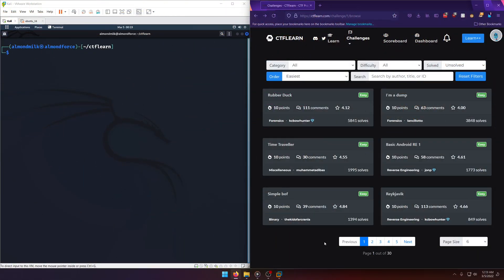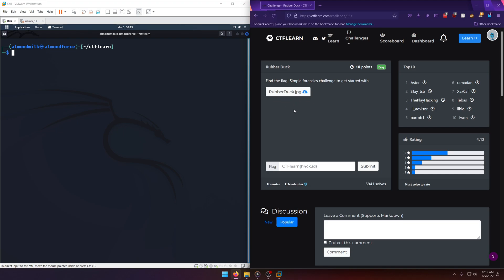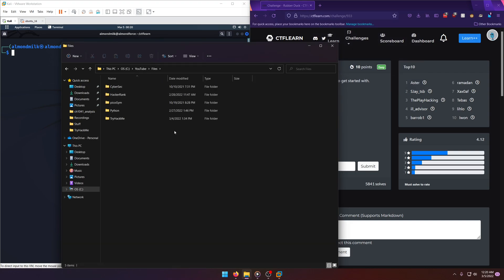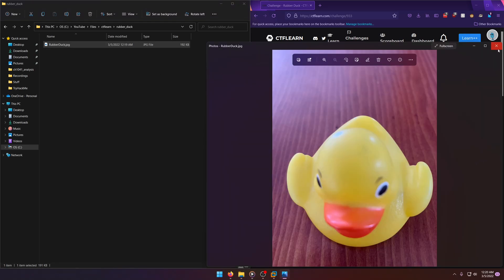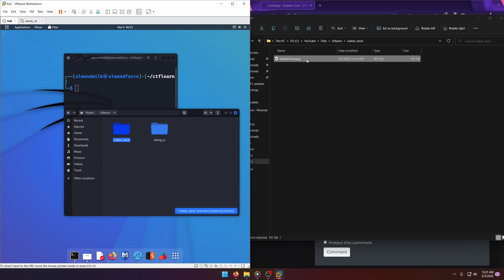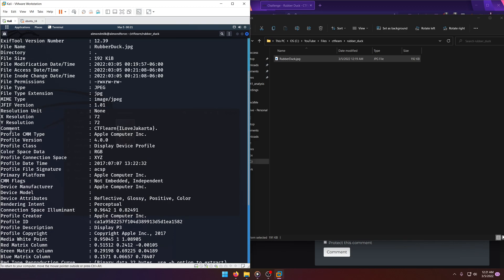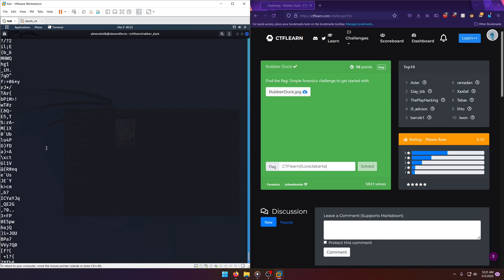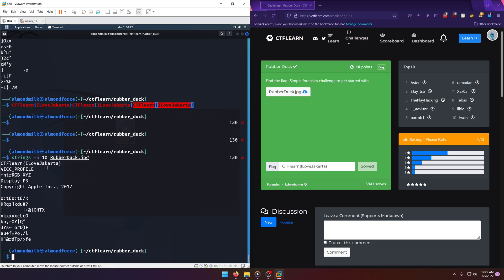CTFlearn: Rubber Duck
In this CTFlearn video, we do a writeup of the Rubber Duck forensics challenge.